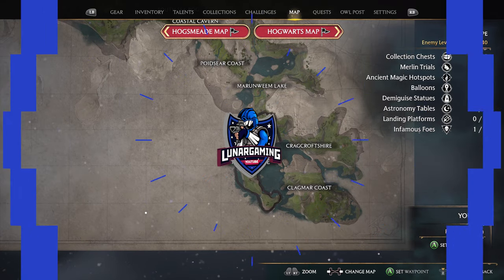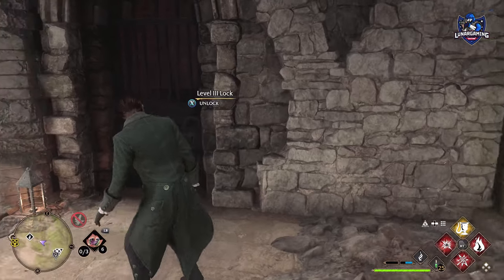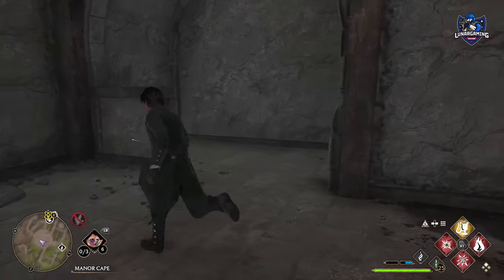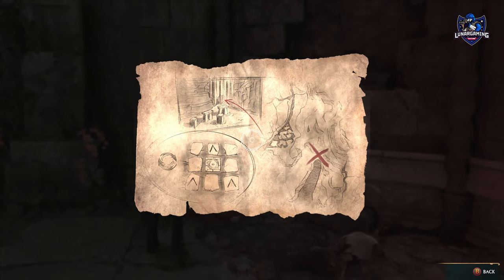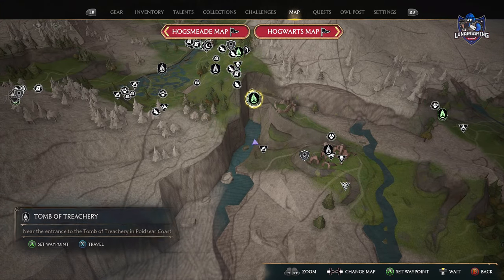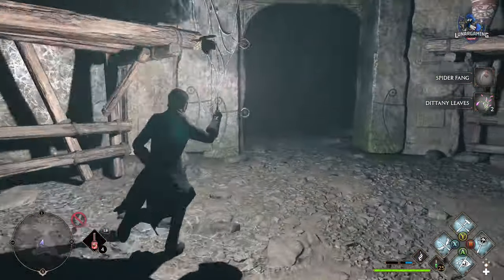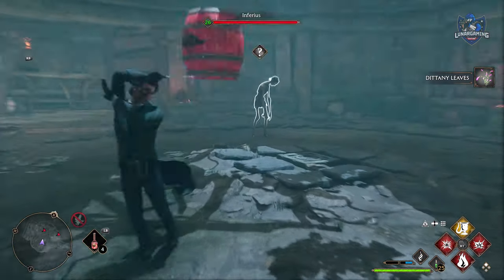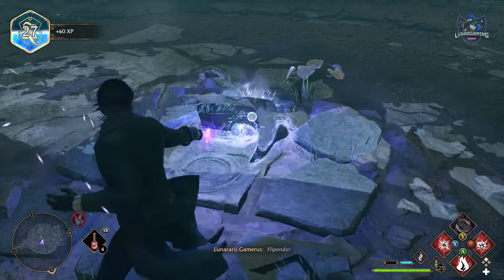Cursed Tomb Treasure Quest (Treasure Map Location) Hogwarts Legacy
How to start and complete the sub quest Cursed Tomb Treasure which gives you a treasure map to find the Treasure Seekers Outfit in Hogwarts Legacy.